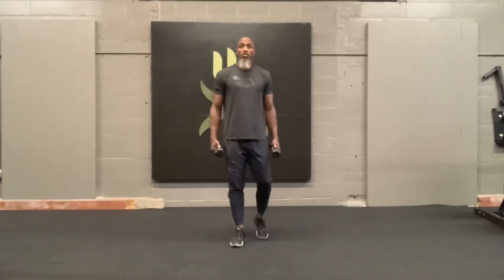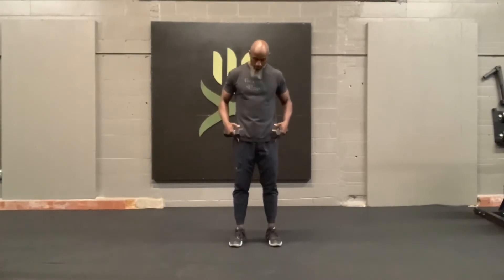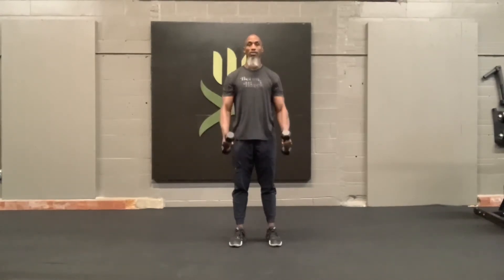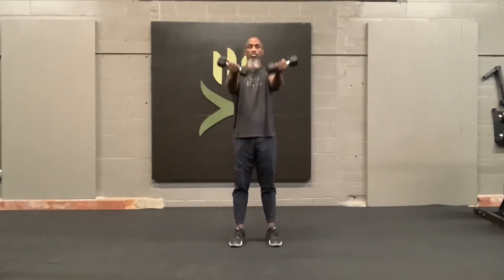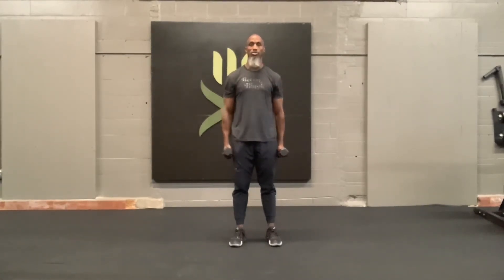Shoulders Front INV